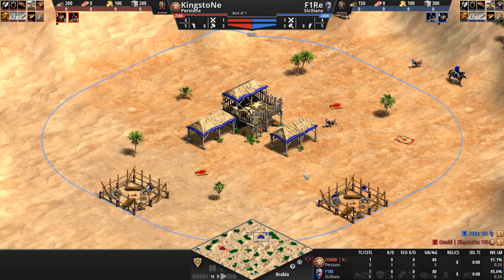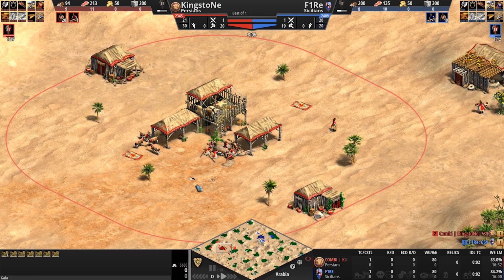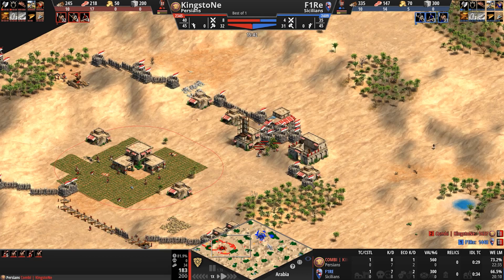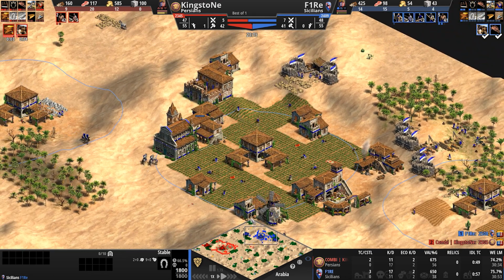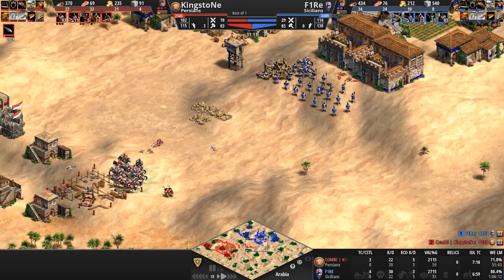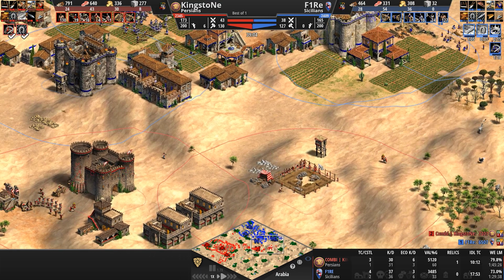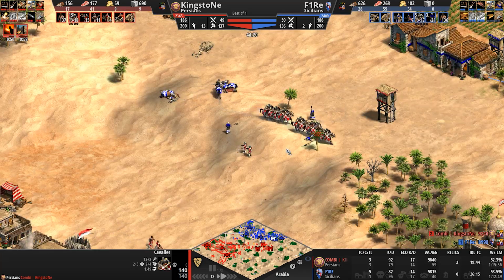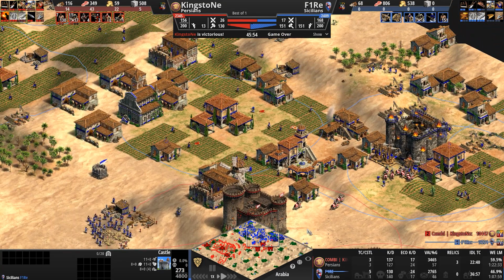RAINING ARROWS | KingstoNe vs. F1Re | Persians vs. Sicilians | Age of Empires II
Come witness the creation of the (just about) perfect kill zone!

Combi | KingstoNe (2345) vs. F1Re (2409)
Persians vs. Sicilians